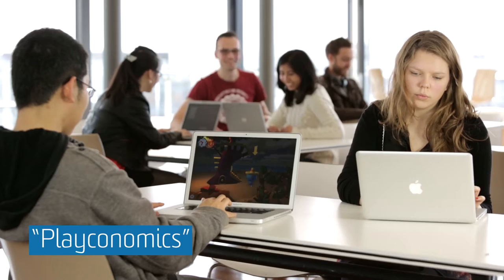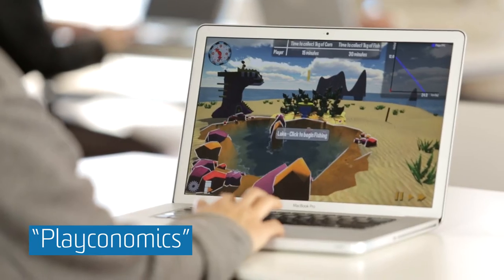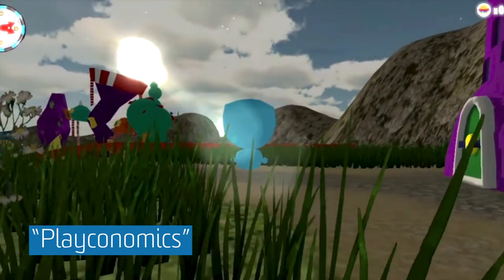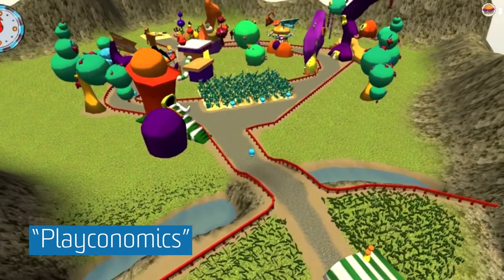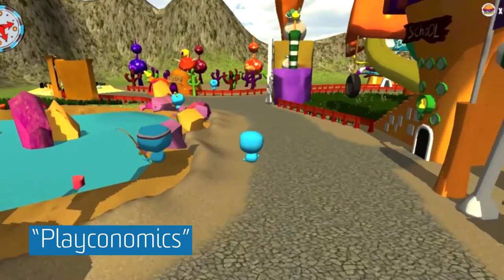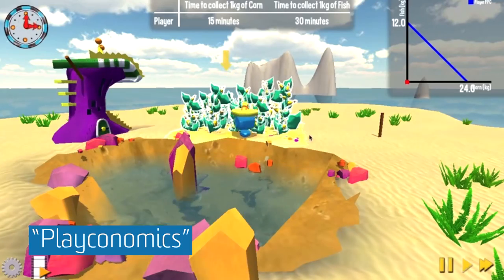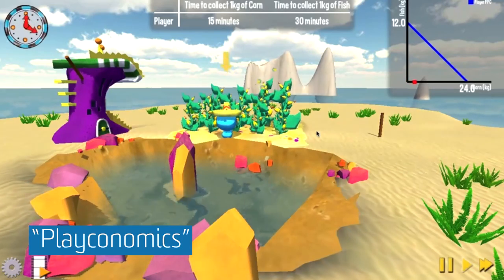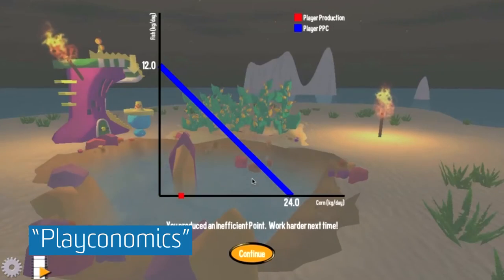UNSW Business School - Bachelor of Commerce Core Courses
The Bachelor of Commerce (BCom) is a highly valued business qualification that can open the door to a wide variety of career options for graduates. With more than 10 business majors to choose from, you can design a degree to suit your interests and aspirations, and develop a breadth and depth of knowledge across a wide range of business disciplines.

Lecturers:
Dr Alberto Motta and Dr Isabella Dobrescu - Microeconmics 1 (ECON1101)
Dr Hugh Bainbridge - Managing Organisations and People (MGMT1001)
Dr Gigi Foster - Business and Economic Statistics (ECON1203)
Youngdeok Lim - Accounting and Financial Management 1A (ACCT1501)